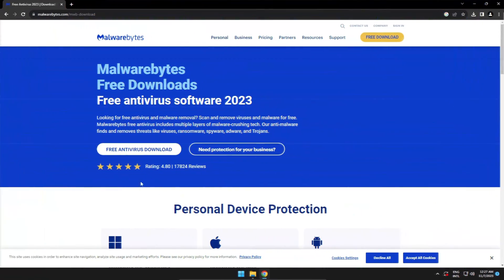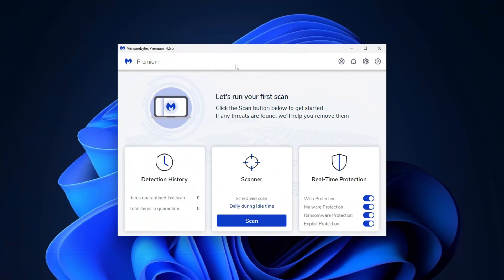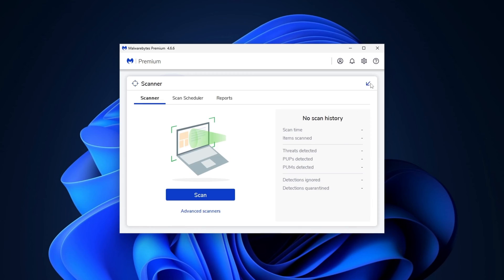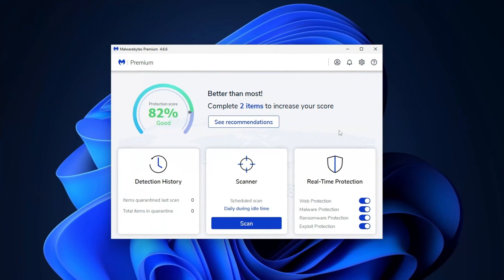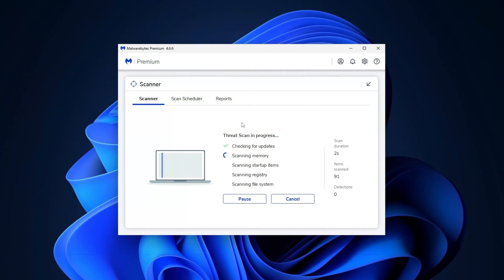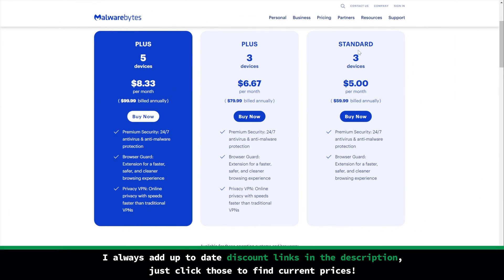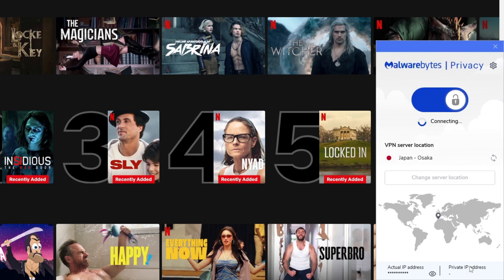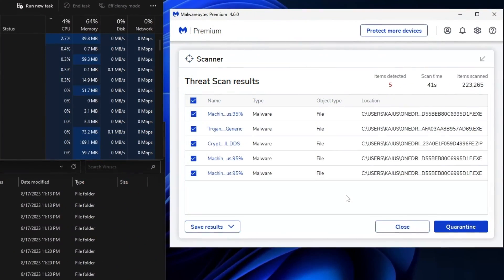Malwarebytes REVIEW and TUTORIAL | How to use Malwarebytes?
🔥 Learn how to use Malwarebytes yourself | Get it with a BIG discount 🔥

You’ve already seen the title of this video so I don’t need to explain what it’s about, let’s just dive right into my Malwarebytes tutorial and review!

Malwarebytes - Settings and Features

ℹ️ I can do all sorts of things in the settings, such as: enable or disable notifications, change the language, turn on device alerts, and even alter the app’s background to my liking. All in all, the range of Settings adjustments on the Malwarebytes antivirus is actually quite advanced compared to other providers.

ℹ️ So, aside from having a user-friendly interface and some customizable settings, just how feature-rich is Malwarebytes? To be honest, I was pretty disappointed to see that there was no sign of any Firewall, Parental Control, or Password Manager in sight. However, I do consider most of those to be bonus features in general, and Malwarebytes still has all the crucial tools I need, such as Virus Protection and the File Quarantine.

ℹ️ The most useful feature I want to cover in this Malwarebytes review is the Real-Time protection, which is included in all premium plans. This constantly works in the background of my device, protecting me from any threats including malicious sites, PUPs, ransomware, and exploits. I especially like that it shows me a live update of exactly how many threats have been caught. Plus, even though real-time is running 24/7, I found that it used minimal system resources and was very light on my CPU usage.

Malwarebytes Review 2024

✅ Browser Guard - this extension is available for all major browsers. And I really appreciate that not only does it block third-party ad trackers that collect and sell user’s data, but it also blocks all those annoying ads. While the Browser Guard is available for all premium plans, there are actually some bonus features included in the higher-ups.

✅ The basic Premium includes Real-Time protection and allows use on up to 3 devices, but for just over a buck and a half more you get 3 devices and get their VPN. I was actually quite impressed that it includes over 30 countries to choose from and 450 servers. Keep in mind that most market-level VPNs cost close to that price anyway, and the Malwarebytes Premium Plus VPN not only includes all of the features I’ve already mentioned but also allows up to 5 devices.

Malwarebytes 2024 Security

ℹ️ To further settle the battle between Malwarebytes vs Virus, independent testing was done and out of a possible score of 6 the company received 5.5 for protection, another 5.5 for performance, and 6 for usability.

ℹ️ While these are really decent numbers, as usual, I had to do a little Malwarebytes test of my own just to be totally sure. Right off the bat, the scan was able to detect 50 percent of the malware I planted. To be fair, I did pick the harder-to-catch ones, and the real-time protection will be able to detect the other 50 percent in the meantime.

Conclusion

Overall, I found Malwarebytes to be easy to use, very customizable, and most importantly, it protected my laptop really well. I can see now why it’s such a well-known provider on the antivirus market!

00:00 Intro
0:43 How to use Malwarebytes?
2:06 Settings and Features of Malwarebytes
5:06 Is Malwarebytes Safe?
6:28 Conclusion